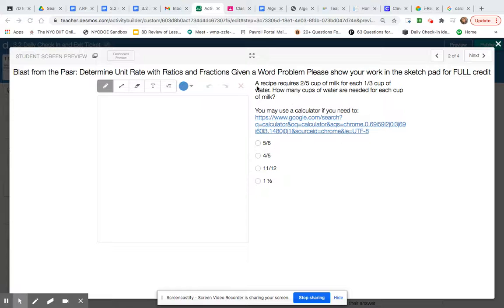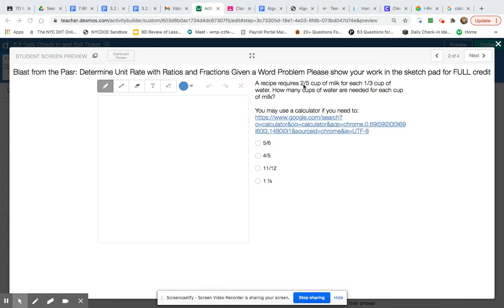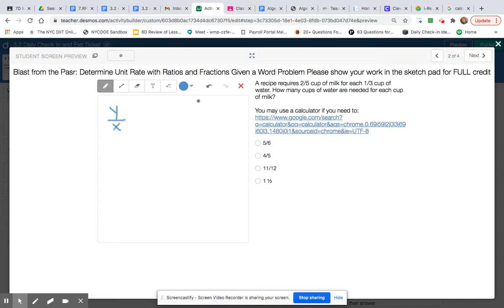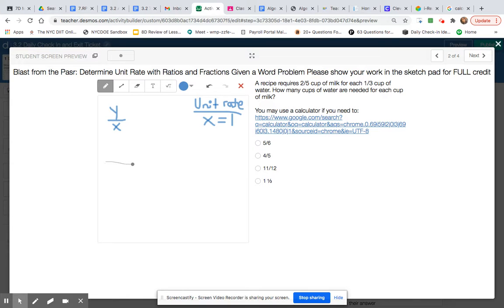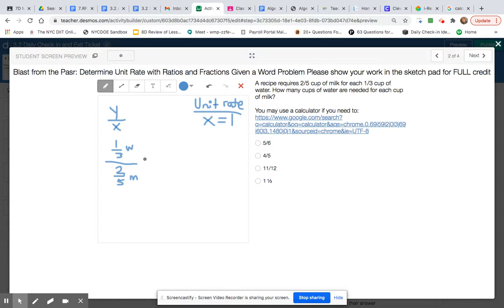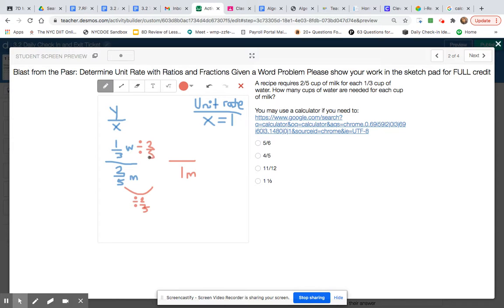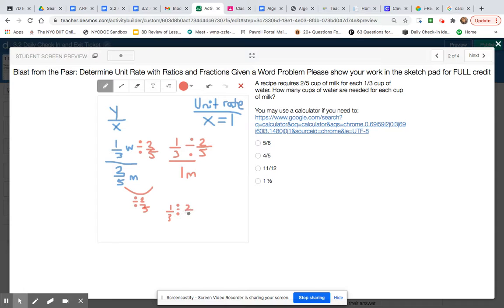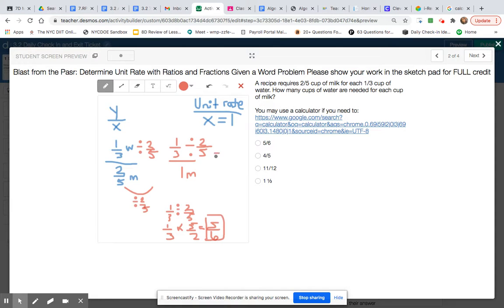Video Explanation for 3.2 (7th Grade)